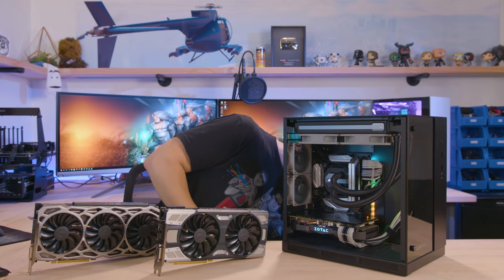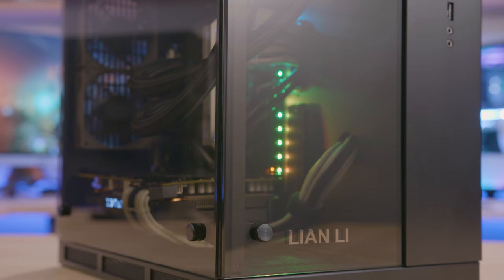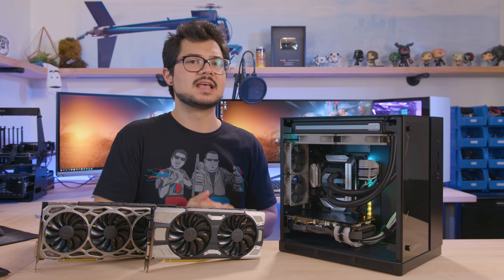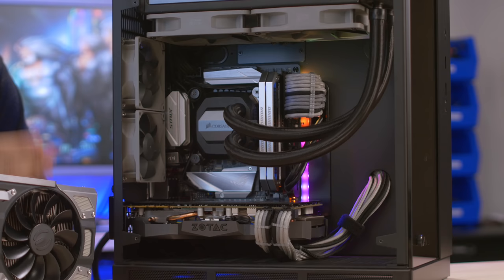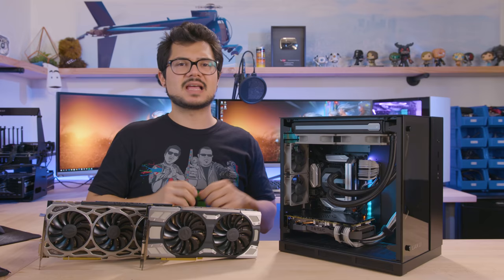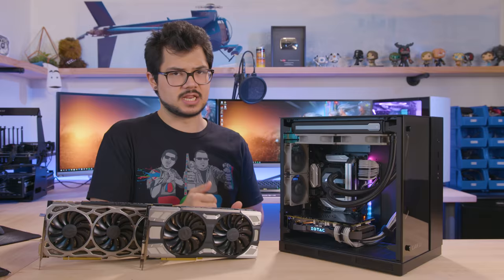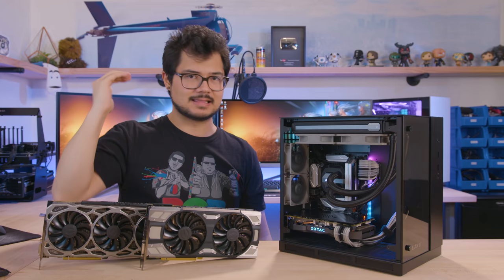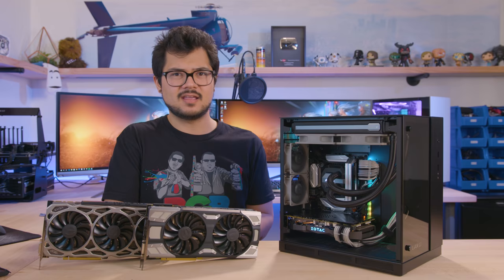HOW I FIXED THE SIDE PANEL ISSUE & SAVED MY PC!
Part 2 of the Mini Silver Build (February PC of the Month)

✉ SEND FAN MAIL TO:
Bitwit